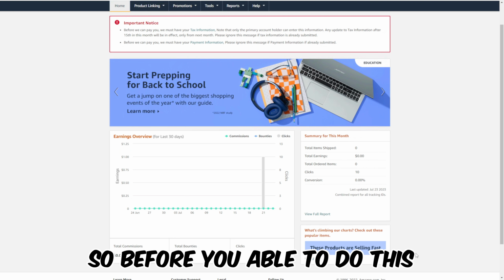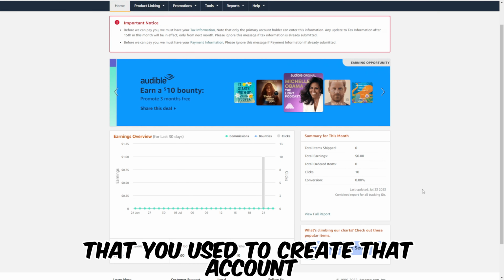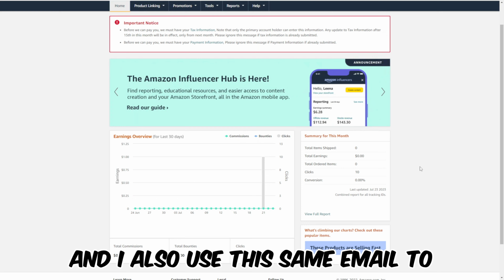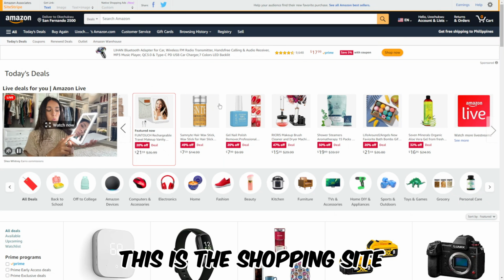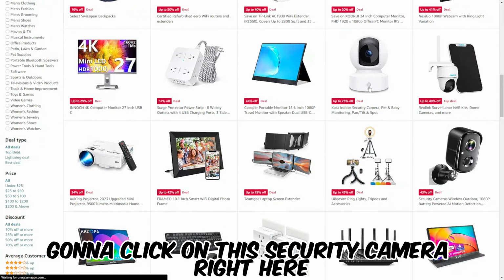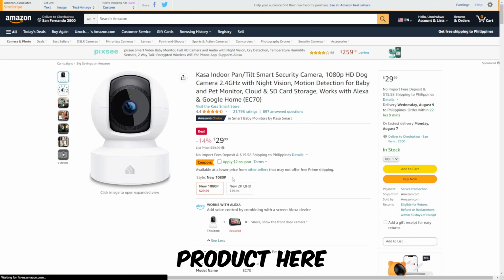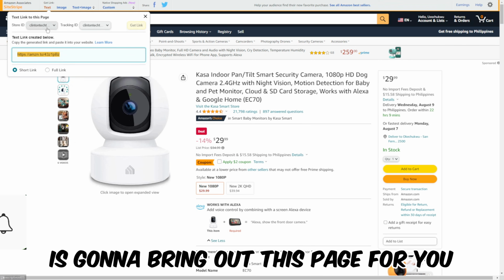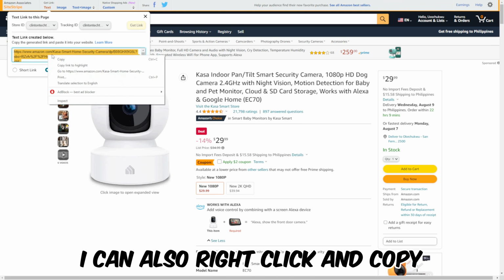How To Generate Amazon Affiliate Link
In this informative video, we'll show you step-by-step how to generate an Amazon affiliate link, unlocking the potential to earn commissions from products you recommend. Whether you're a seasoned affiliate marketer or just getting started, understanding the process of creating affiliate links is essential to monetizing your online presence.

We'll guide you through the Amazon Associates program, explaining how to sign up and get your unique affiliate ID. With this ID, we'll demonstrate how to use the Amazon SiteStripe tool to easily generate affiliate links for individual products or entire product categories.

Additionally, we'll share tips and best practices to optimize your affiliate links for maximum click-through rates and conversions. Understanding the power of affiliate marketing and effectively using Amazon's affiliate program can open up new possibilities for passive income and take your online earnings to the next level.

So, if you're ready to learn the ins and outs of generating Amazon affiliate links, hit that play button, and let's get started on this exciting journey of affiliate marketing success! Happy linking!

"Как сгенерировать партнерскую ссылку Amazon"